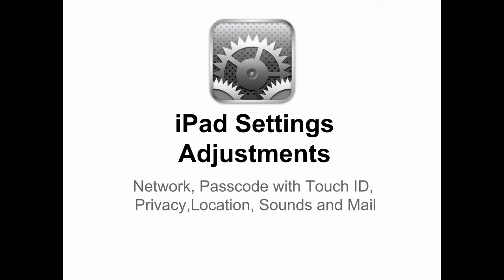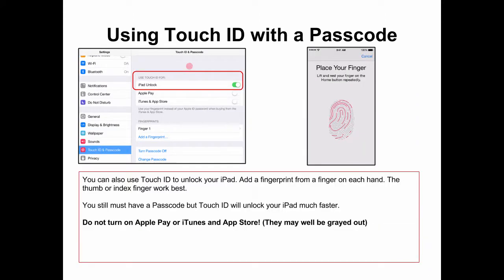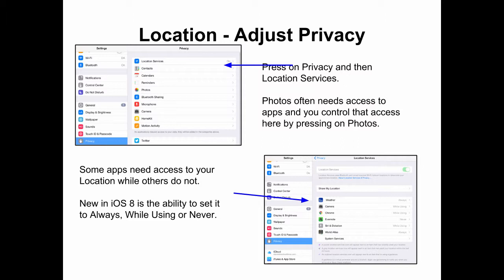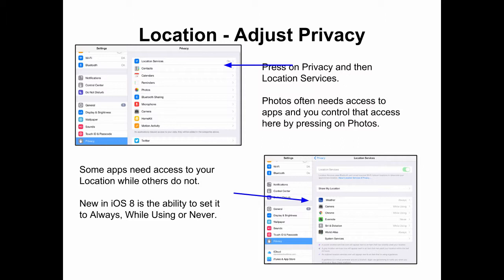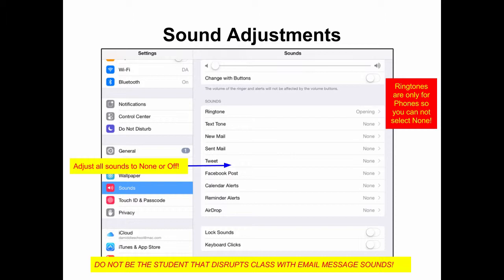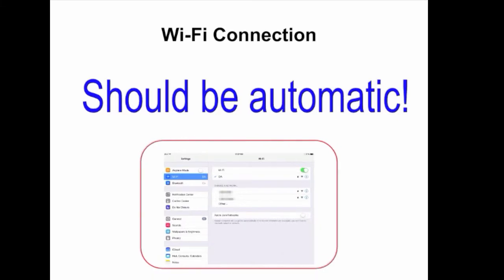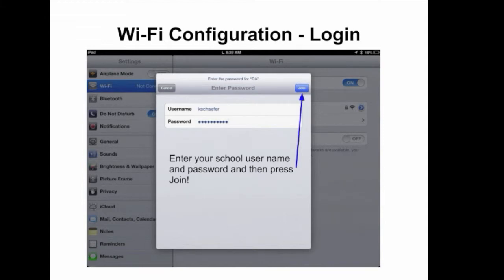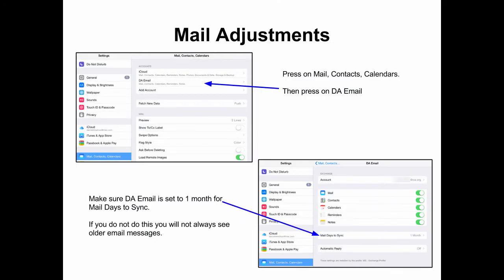iPad Settings 2015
This tutorial will help you adjust the Settings on your iPad.